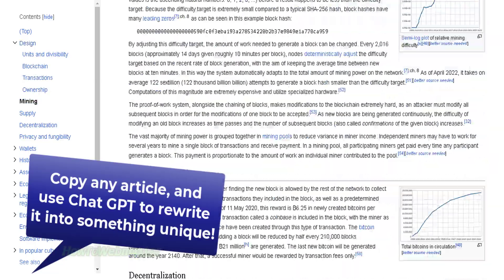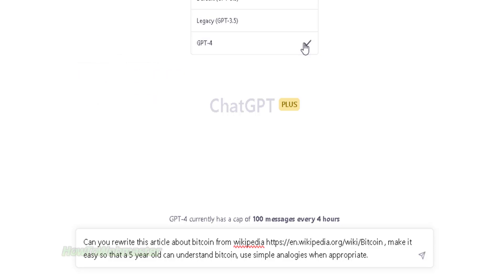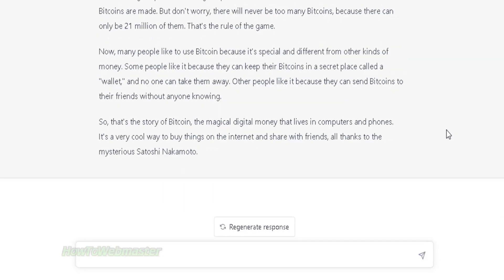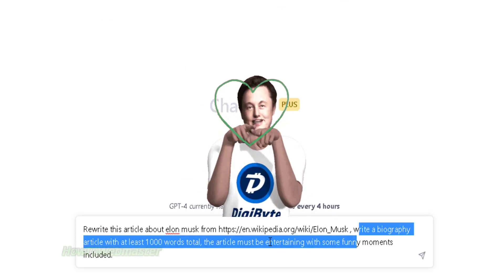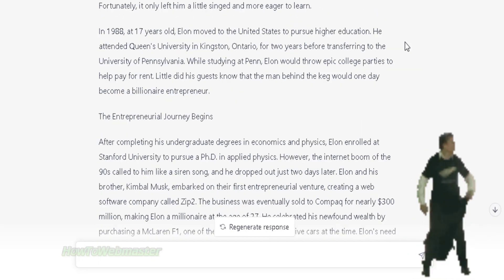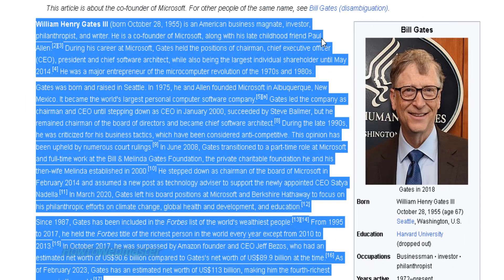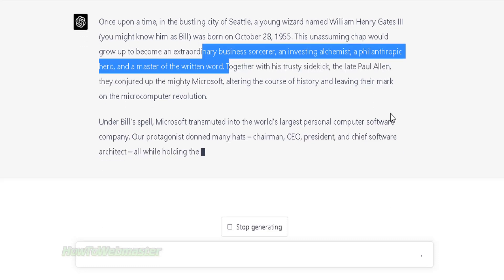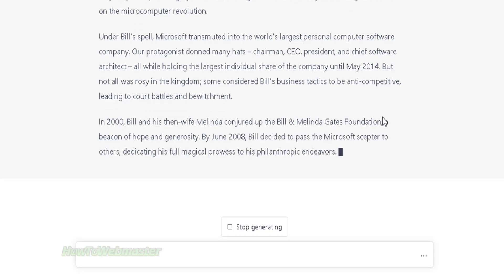ChatGPT Tutorial - Best Article Rewriting Tool - Unique Articles 1000 Words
Did you know Chat GPT can rewrite articles? Learn how to use ChatGPT to quickly and easily rewrite any article into something unique, and in different styles.

💥See my Playlist for more tips and tutorials on ChatGPT the ultimate content creation tool for webmasters & internet marketers: